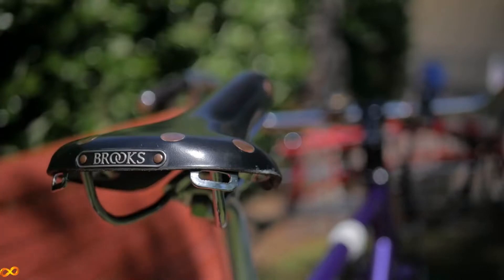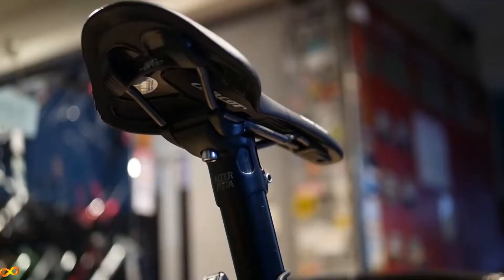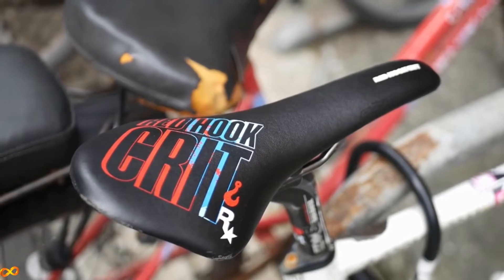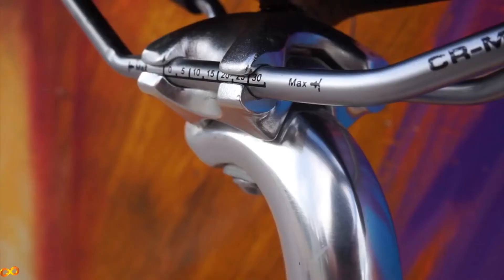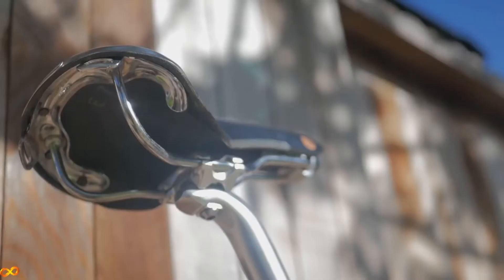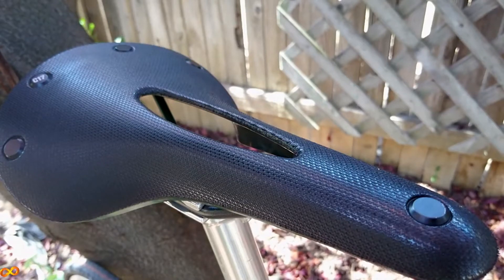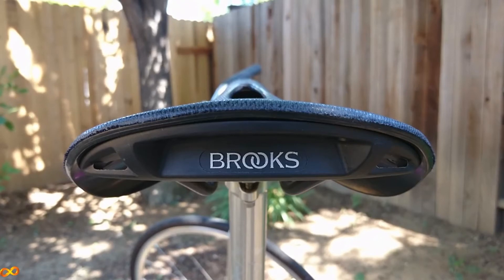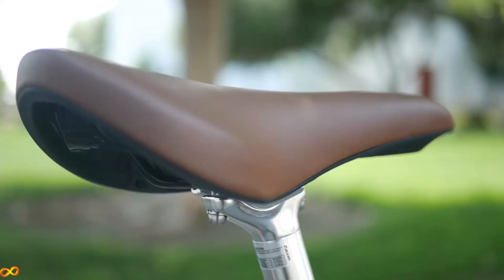✅🚲How to Choose Most Comfortable Bike Saddle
✔Selle Italia Vintage 1980 Turbo Saddle

✔Commuter Bike

✔Bike Helmet

✔Bike Handlebar Bag

✔Bike Lock

✔Bike Lights Rechargeable

✔Hitch Mount Rack (Car)

Play list name:
Link:

Inpired by:
Top 5 Best Road Bike Seats Buy in 2020 - Choose The Most Comfortable Road Bike Seat For Riding

Images label for reused from Google.

Carlos